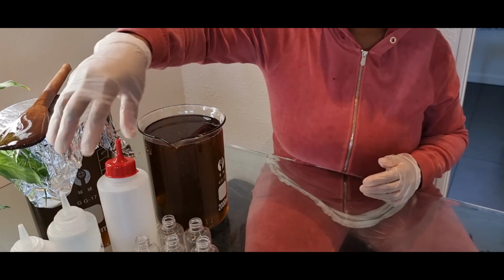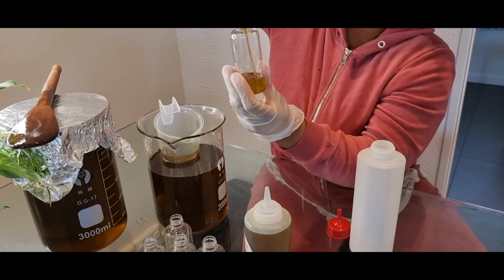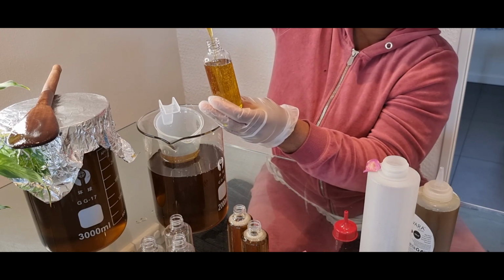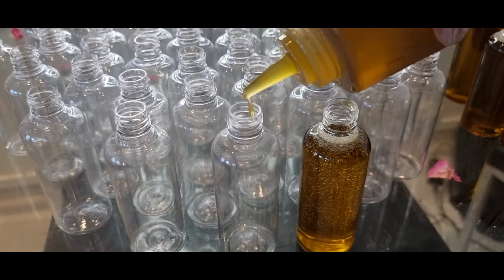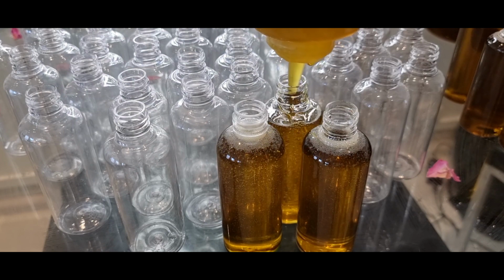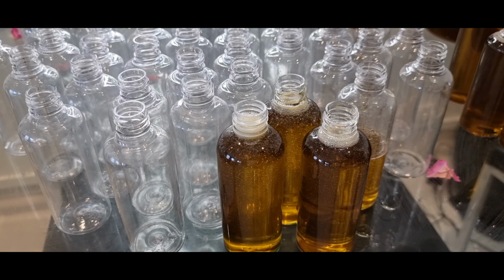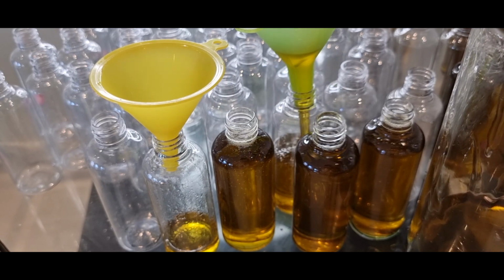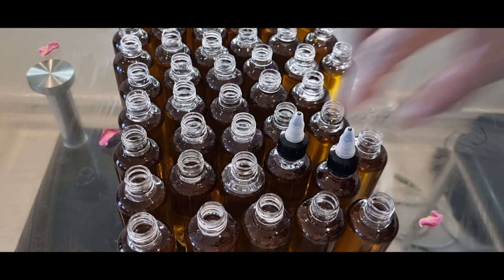METHODS I USE FILLING UP MY HAIR GROWTH OIL. Behind the scene Small business Natural haircare.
Having a chit chat whiles showing you my methods that i use filling up my hair growth oil bottles. I have two methods that i used filling my cometics bottles so let us go watch the video.

These are the links to my Etsyshop.COM  to purchase the melt proof aloe vera hair GROWTH  butter and launching herbal hair growth oil.

LAUNCHING HERBAL HAIR GROWTH OIL RECIPE

EMULSIFIED HAIR GROWTH BUTTER RECIPE

THE LINKS TO MY GUMROAD WEBSITE
Do you need help or recipe to start your hair growth oil business? here is an Ebook that contains everything you need to start. below is the link👇👇👇👇

MAKING A BIG BATCH OF MY EXTREME HERBAL HAIR GROWTH OIL.

HOW TO MAKE CREAM FOAMING SOAP BASE

HOW TO MAKE TURMERIC SUGAR FACE SCRUB TO FADE DARK SPOT AND BRIGHTENS THE SKIN TONE